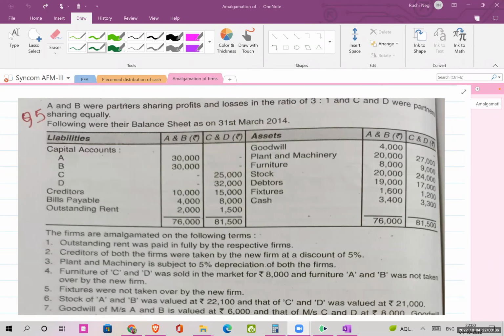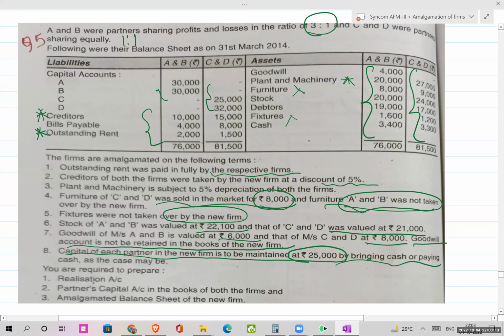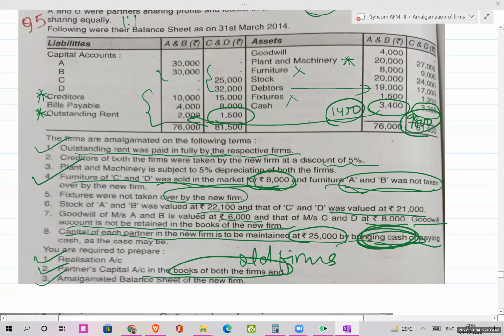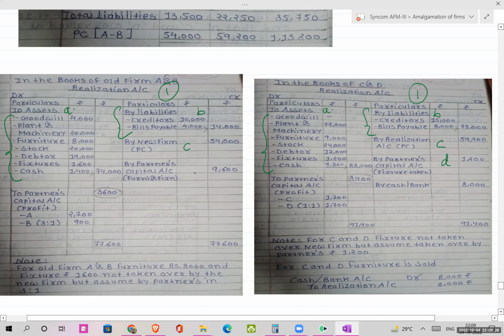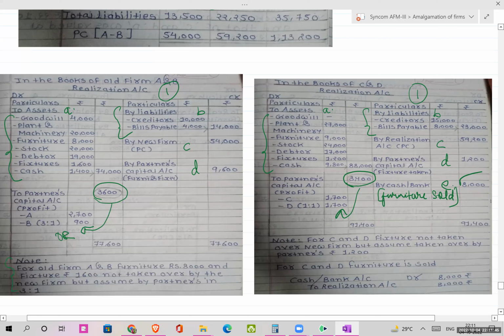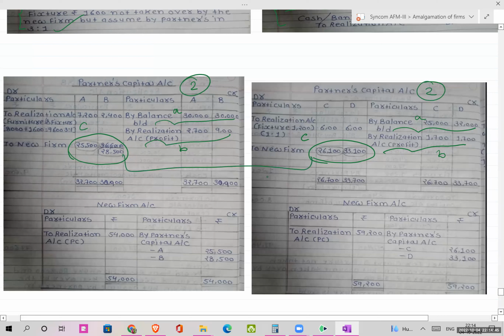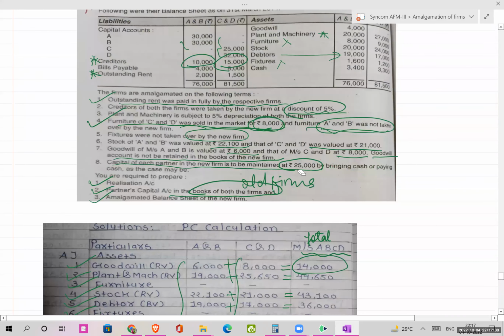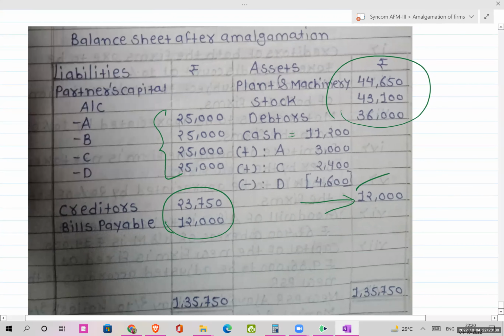Lec 08 Amalgamation sum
Amalgamation of firms means a closure of two or more business firms and starting of one new partnership firm.